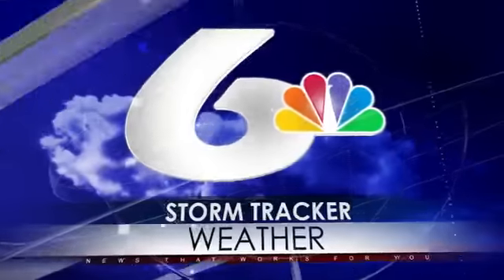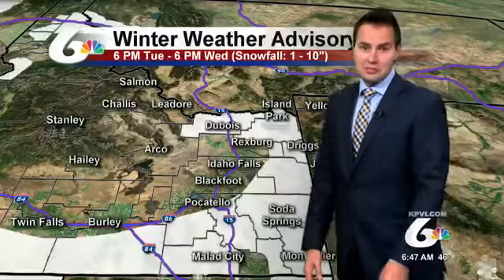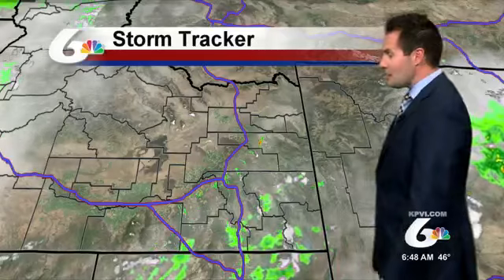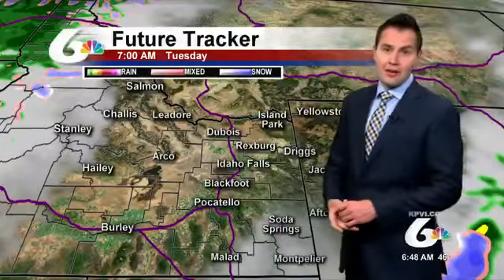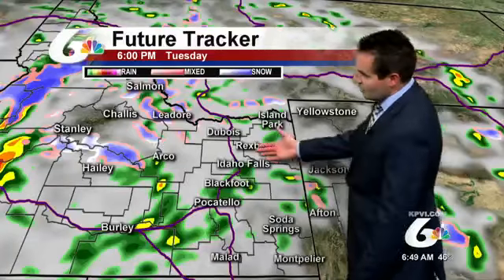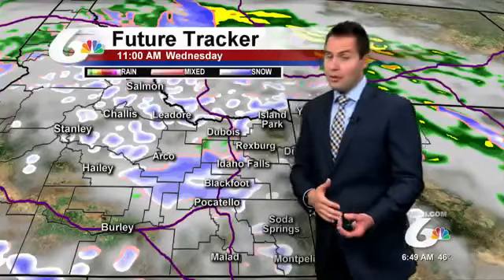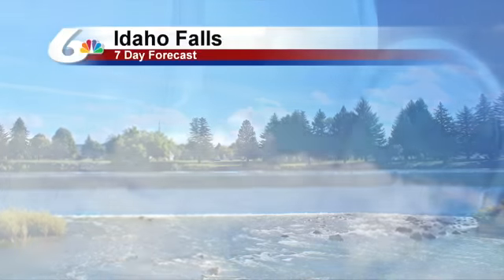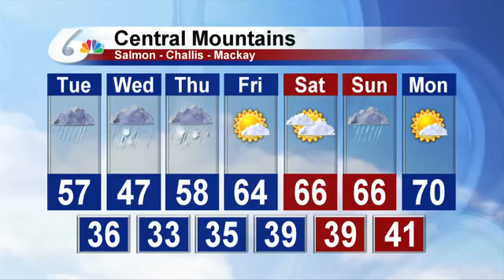Nate Larsen's Morning Forecast for May 16th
A strong storm system will bring cold temperatures to the region with snow levels dropping to the valley floors by Wednesday morning. Snow amounts through Thursday: Mountains will see 6 - 12" of snow above 6,000 ft, highlands could see 1 - 4" with the valleys picking up a Trace to 2".  Storm system clears out Thursday evening and temperatures warm up heading into the weekend.